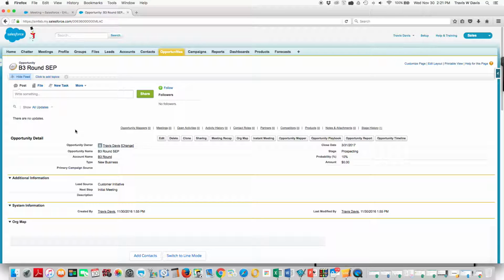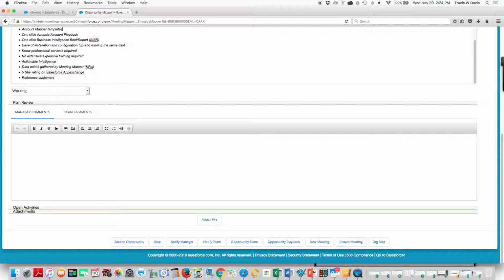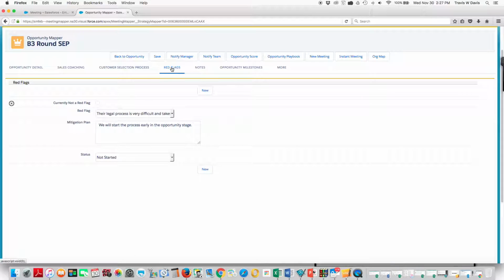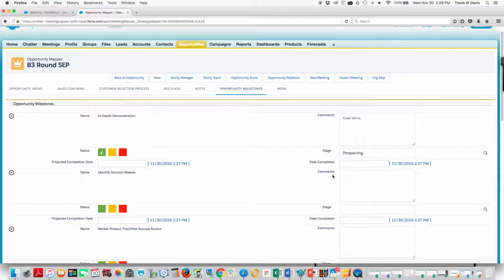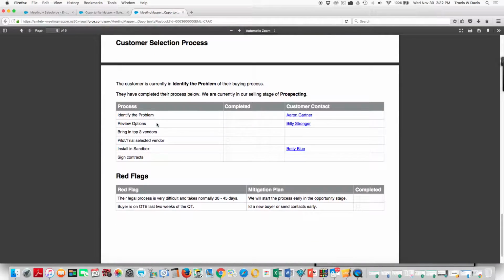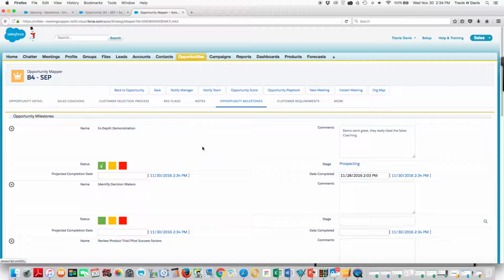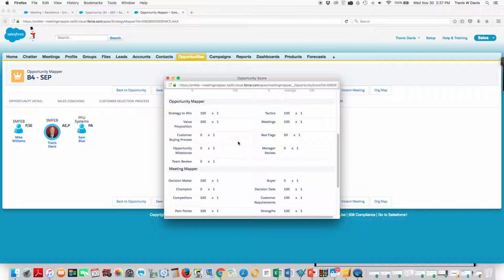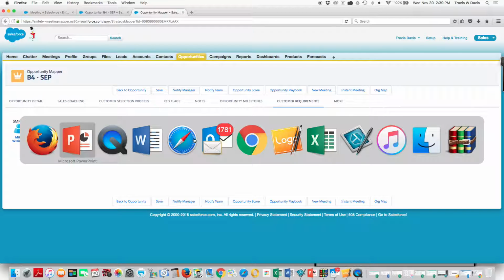Opportunity Mapper Demonstration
In-depth demonstration of Opportunity Mapper, one of the three solutions that make up Strategy Mapper.